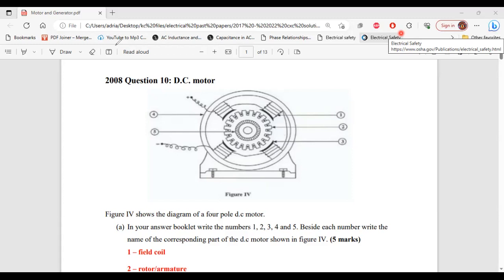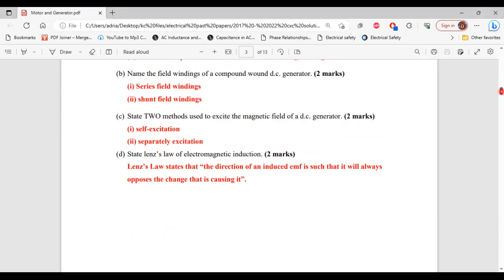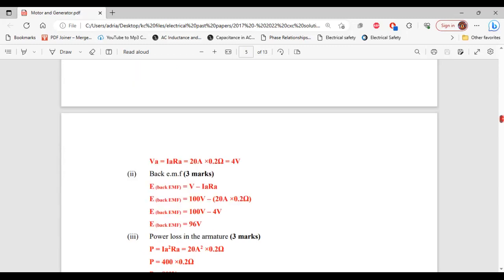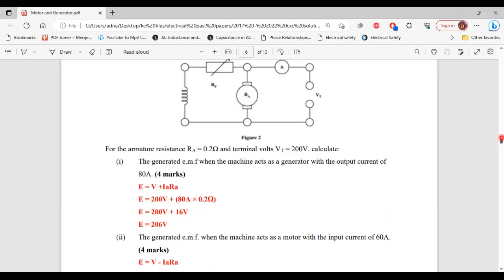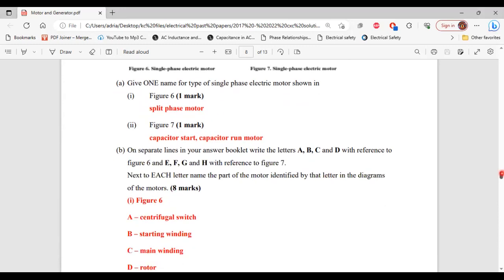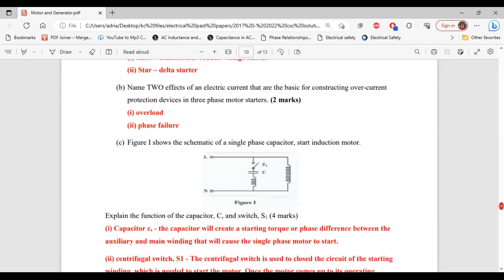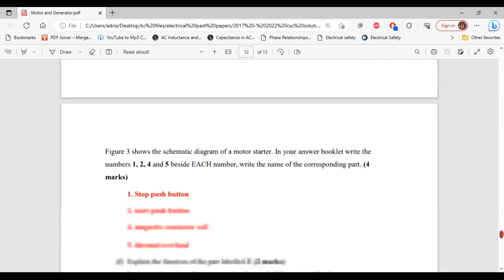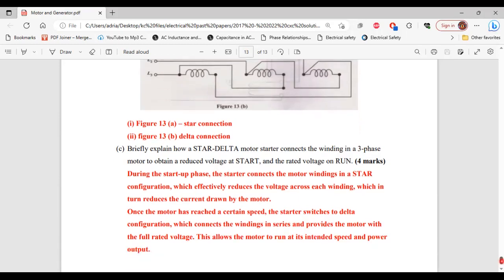CSEC Electrical: Motor & Generator Past Paper Questions